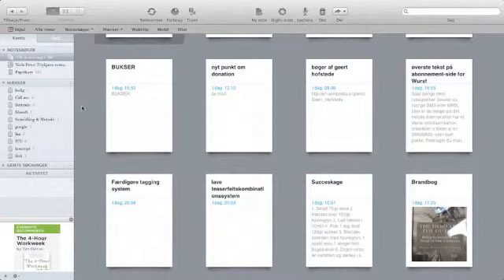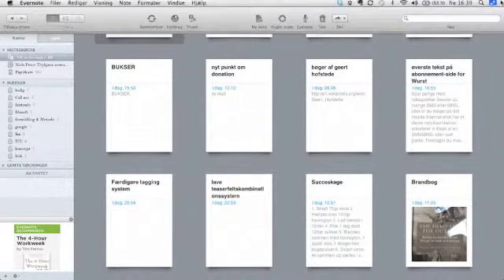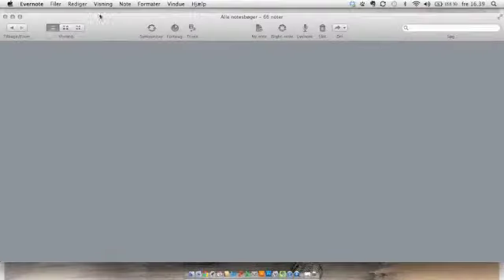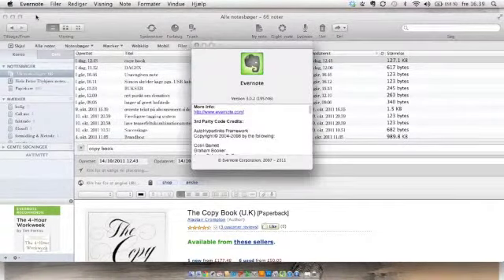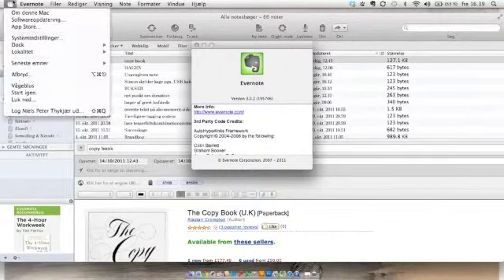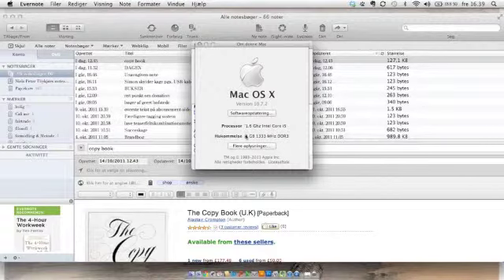evernote_bug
blalbalbla